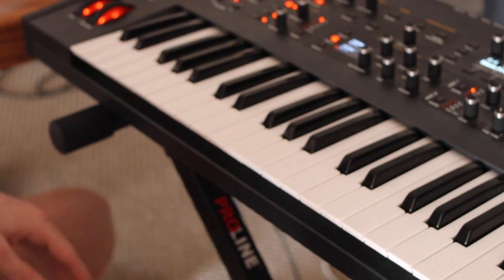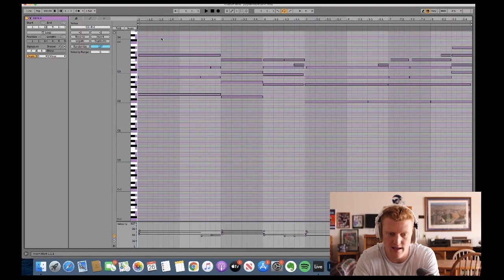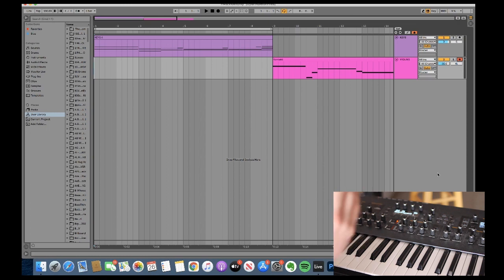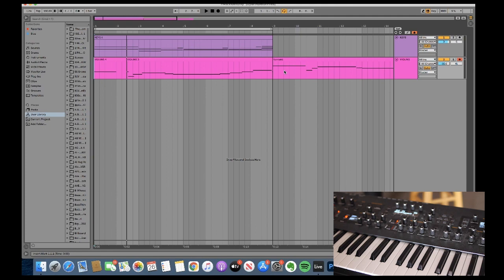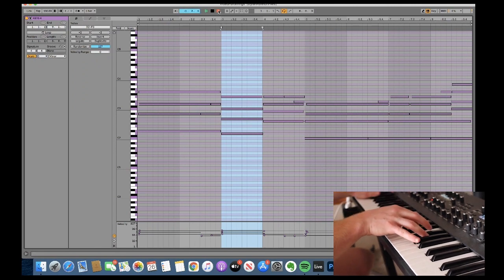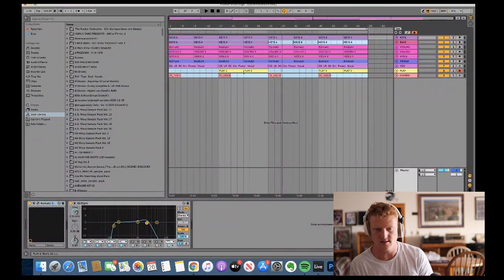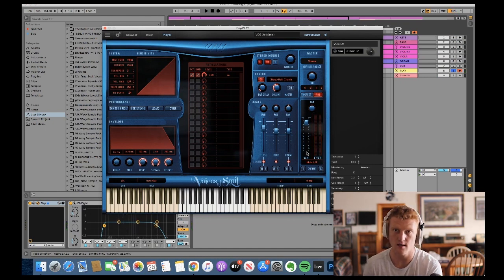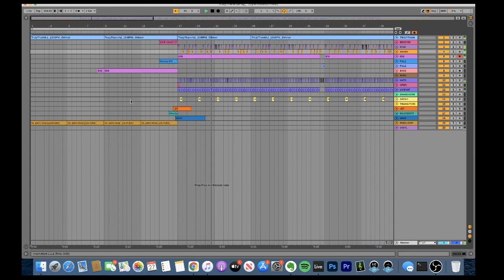How to make a FIRE soulful Drake type beat (Making a beat from scratch)